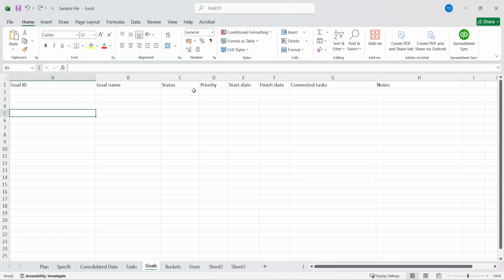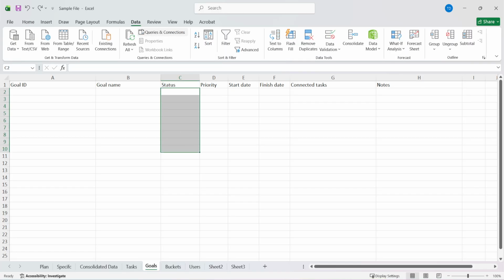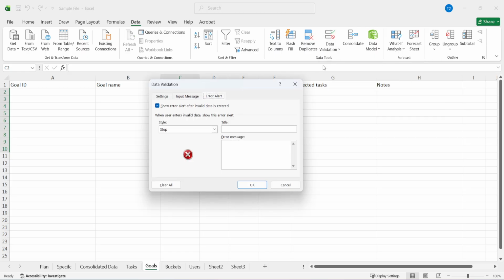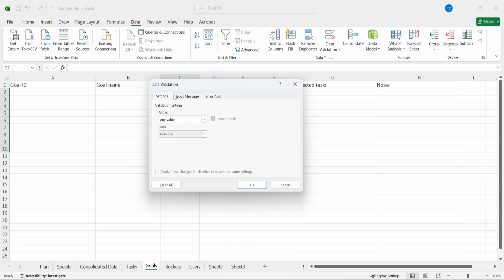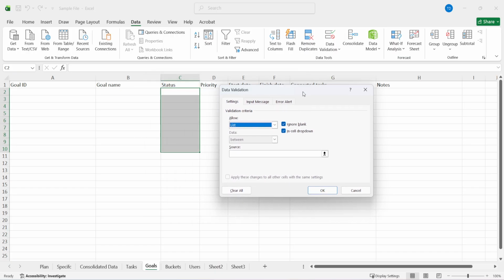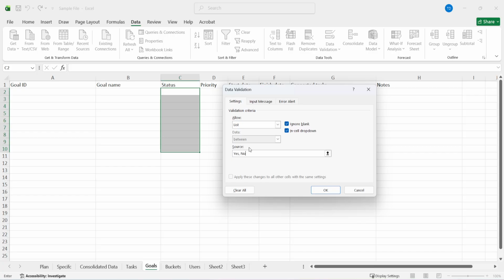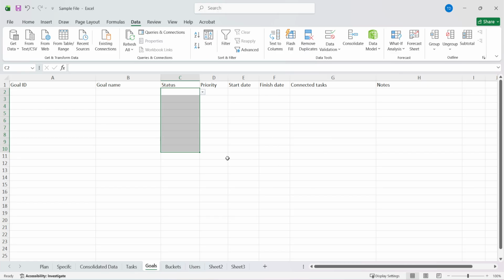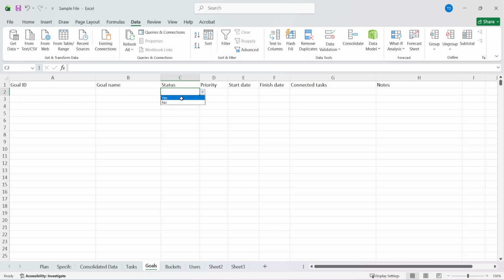How to Create a Yes or No Drop Down List in Excel (Step by Step)